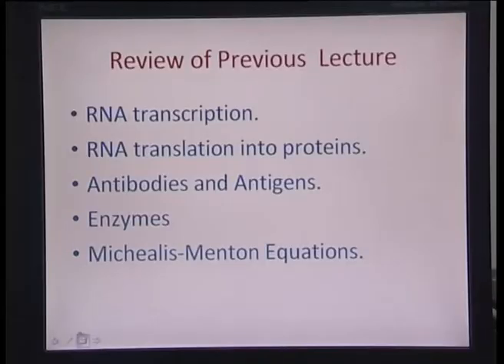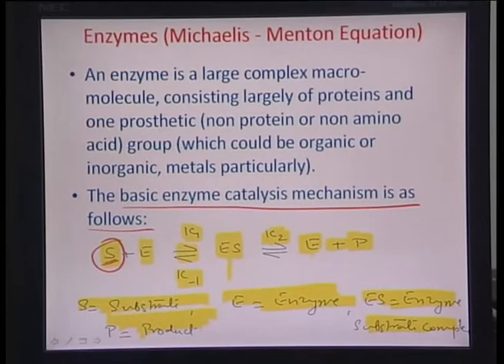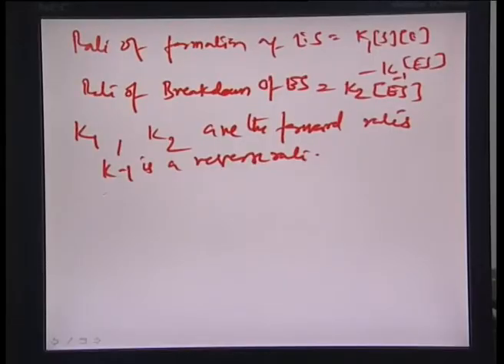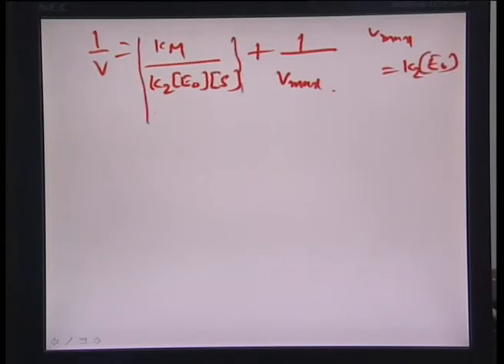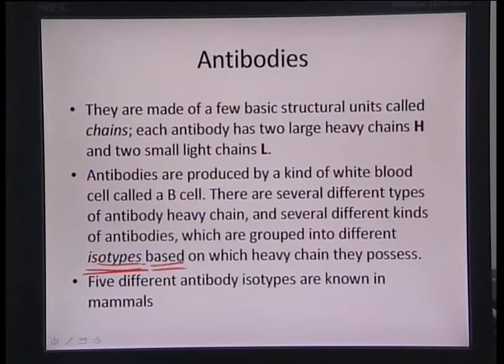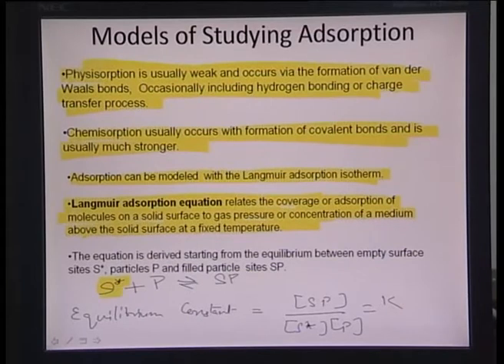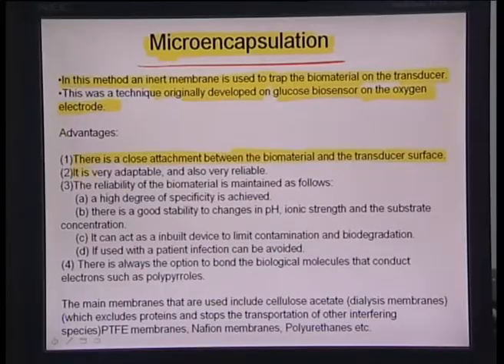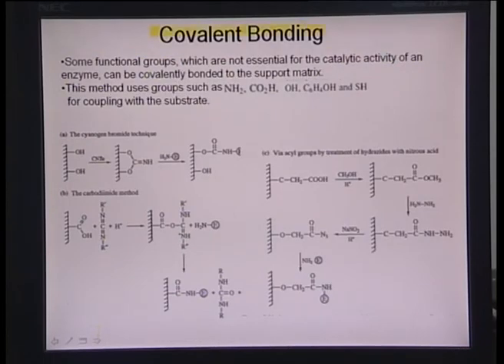Mod-01 Lec-24 Lecture-24